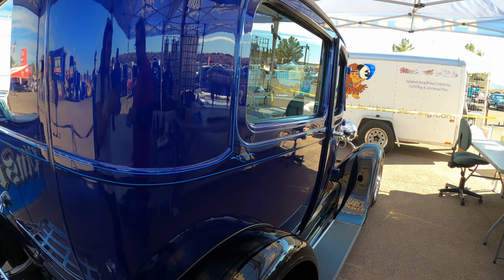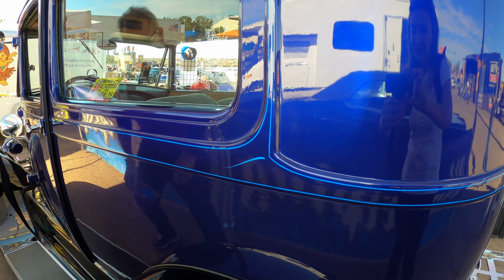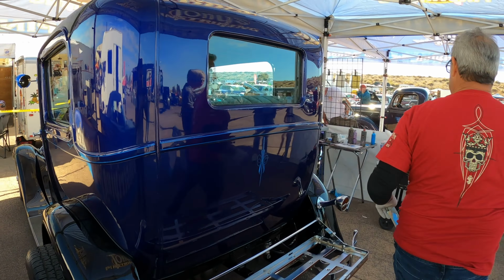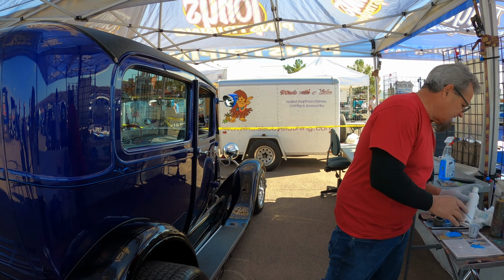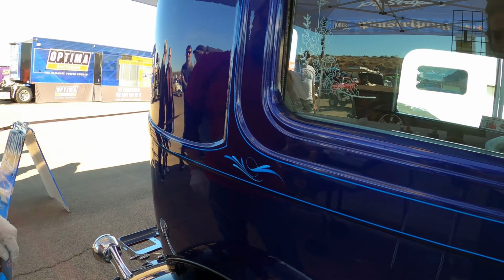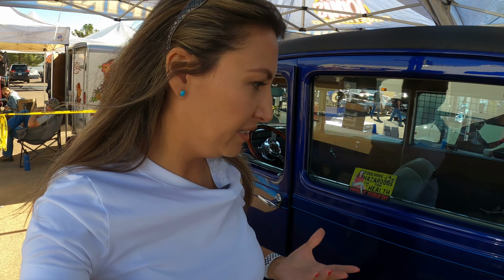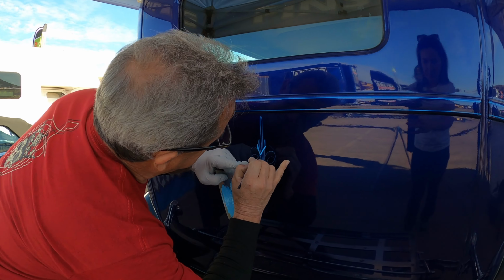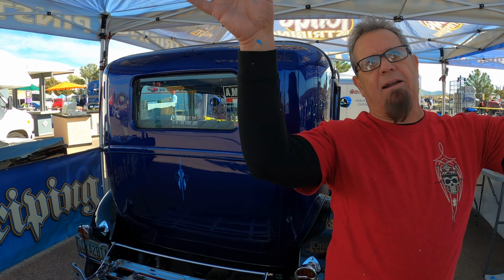TONY PEREZ CUSTOM HAND PAINTED LIVE PINSTRIPING ON A CLASSIC FORD MODEL A AT GOODGUYS SHOW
Ran into Tony Perez at the GoodGuys event in late 2022, see Tony live at his work showcasing a beautiful Ford Model A. Find out more about Tony and his amazing pin striping or reach him on 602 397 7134 facebook below;